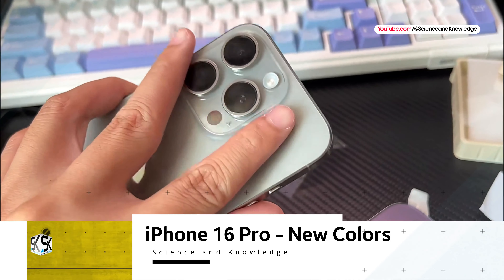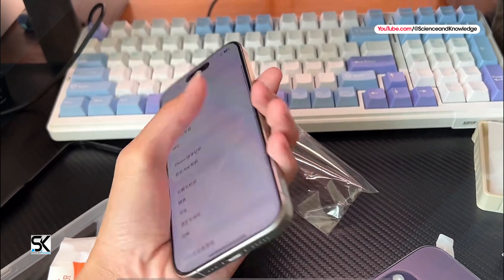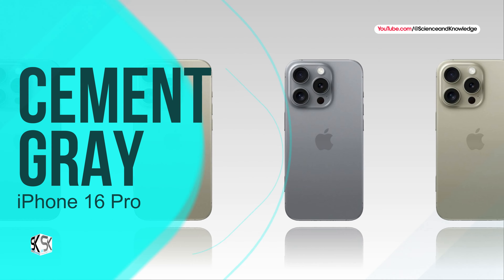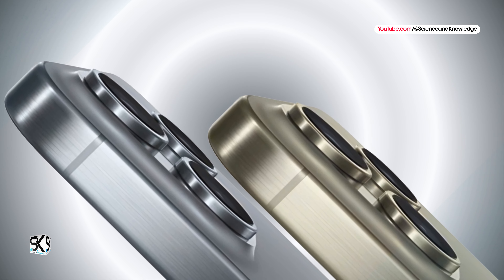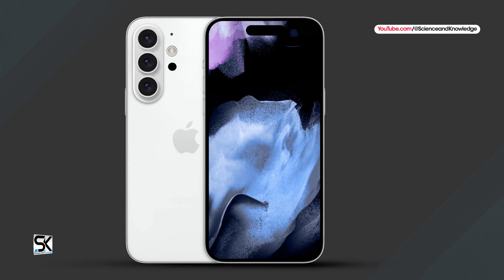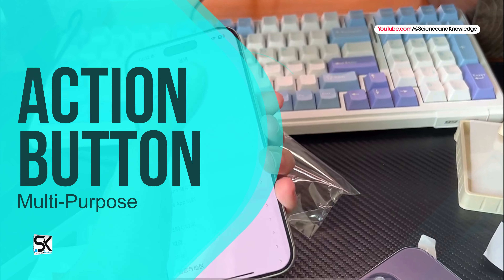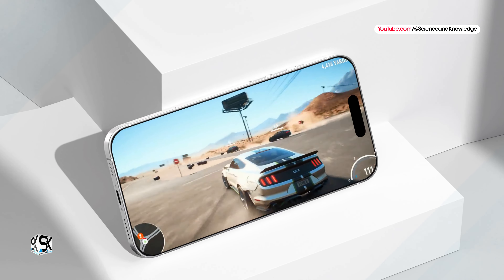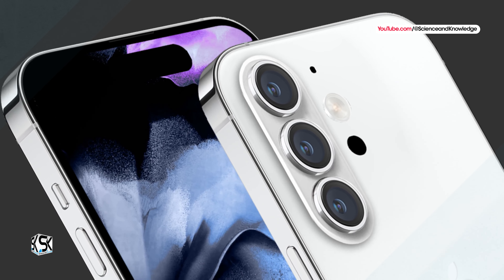iPhone 16 Pro/Max — Finally, Apple Did It.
The new upcoming top-end flagship phones 2024 Apple iPhone 16 Pro and iPhone 16 Pro MAX 5G release date, new design changes, latest features, and new color options confirmed by a reliable source. As rumors continue to swirl regarding the upcoming iPhone 16 series, a new report suggests potential color options for the iPhone 16 Pro. Forbes claimed that iPhone 16 Pro Awesome Design Update Won’t Happen, Report Claims. Times bull tagged: iPhone 16 Pro: Leaked Secrets Reveal Apple's Next Game Changer. MSN confirmed that the new iPhone 16 component leak confirms the vertical camera bump. Thanks!

► Sony Xperia 5 VI Mark-6 — First Look New Design, Features, Specs, Price, Release Date, Trailer 2024

SAK - SAK99